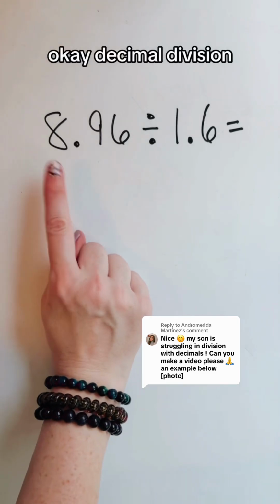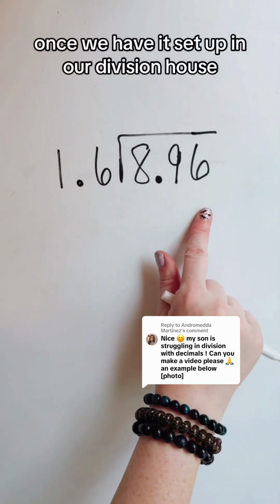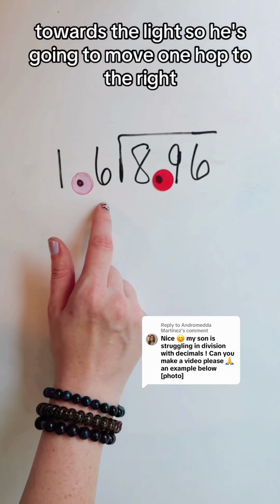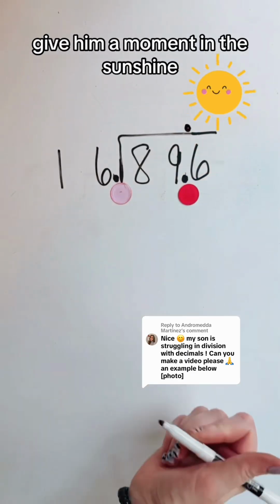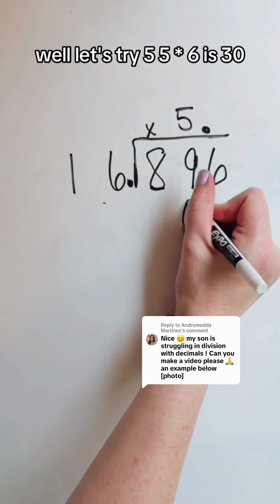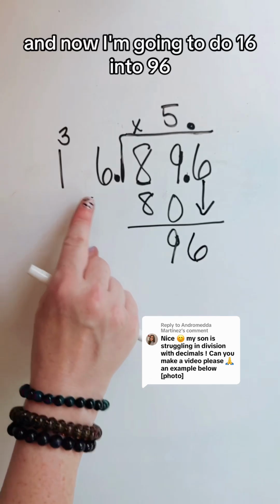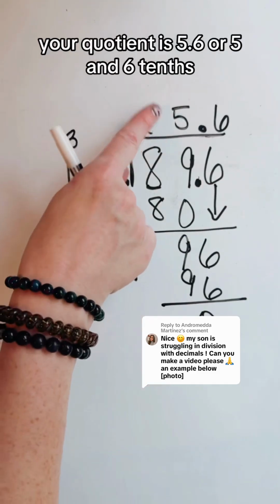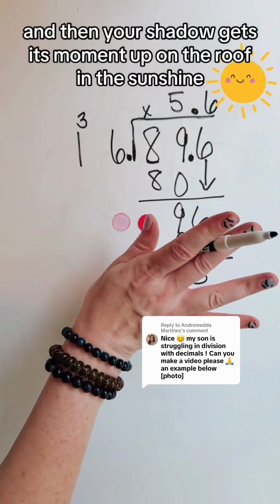Dividing Decimals Made Easy | Move the Dot to the Light | Middle School Math Tricks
When you divide decimals, the shadow decimal finally steps into the light. ☀️✨
We’ll move the dot, shift the divisor, and make decimal division feel simple and satisfying.

No panic, no guessing — just one smooth move to the right, and everything lines up. 💪

Part of the A Daily Equation series — where math meets a little bit of magic. 🧠💫

🎨 More Math Magic